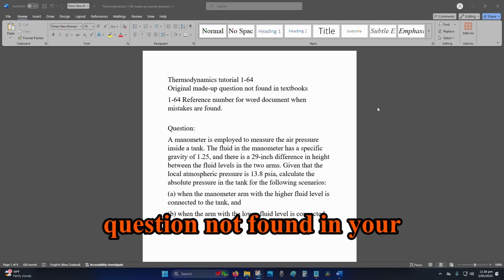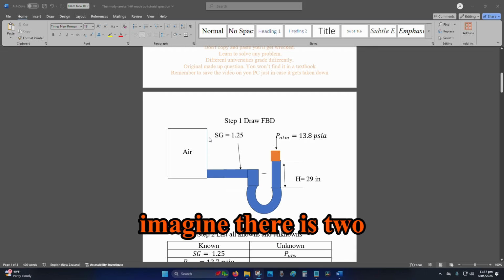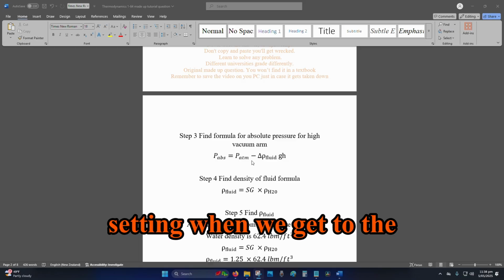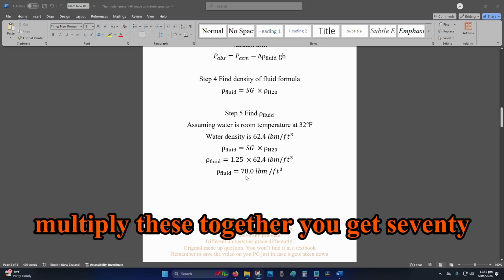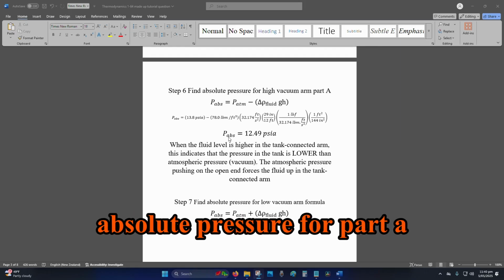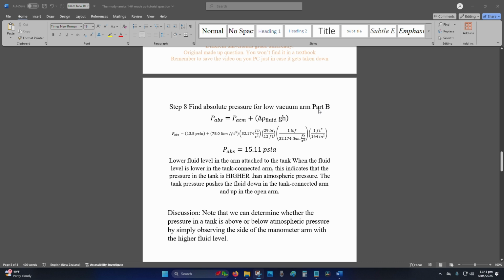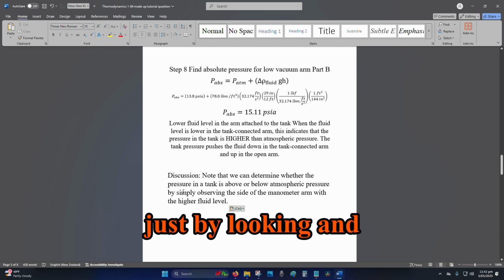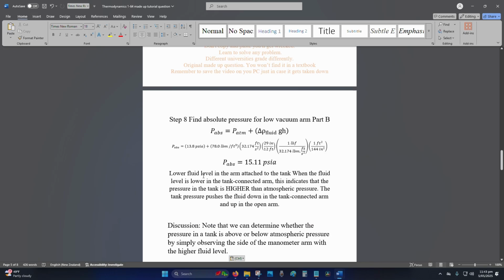Thermodynamics made up question 1-64 A manometer is employed to measure the air pressure inside a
A manometer is employed to measure the air pressure inside a tank. The fluid in the manometer has a specific gravity of 1.25, and there is a 29-inch difference in height between the fluid levels in the two arms. Given that the local atmospheric pressure is 13.8 psia, calculate the absolute pressure in the tank for the following scenarios:
(a) when the manometer arm with the higher fluid level is connected to the tank, and
(b) when the arm with the lower fluid level is connected to the tank.

1.64 Reference number for word document when mistakes are found

This is a similar question to A manometer is used to measure the air pressure in a tank. The fluid used has a specific gravity of 1.25, and the differential height between the two arms of the manometer is 28 in. If the local atmospheric pressure is 12.7 psia, determine the absolute pressure in the tank for the cases of the manometer arm with the (a) higher and (b) lower fluid level being attached to the tank. However the content in the video fully original, The question is not the same, the working and explanation is solved in my own way